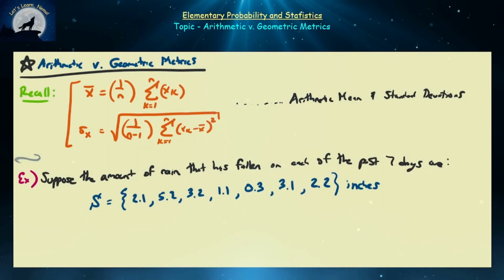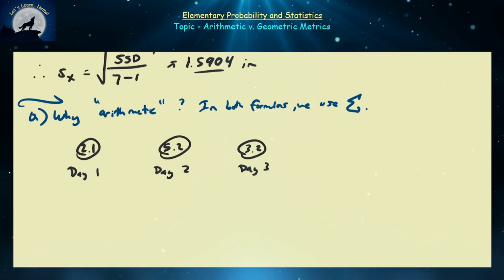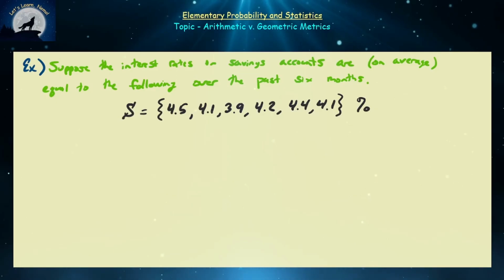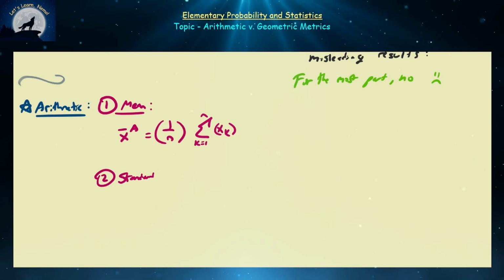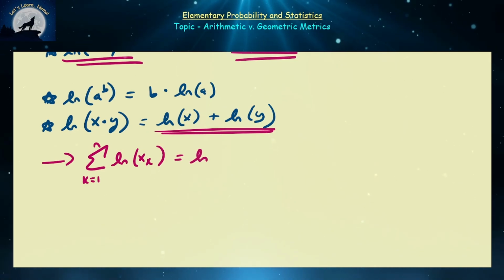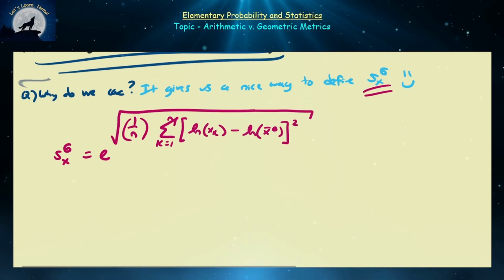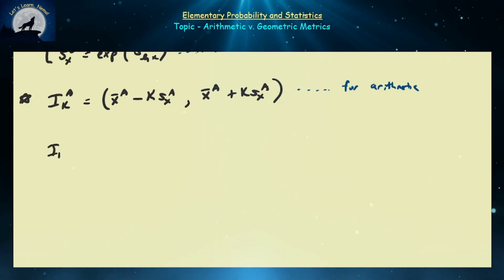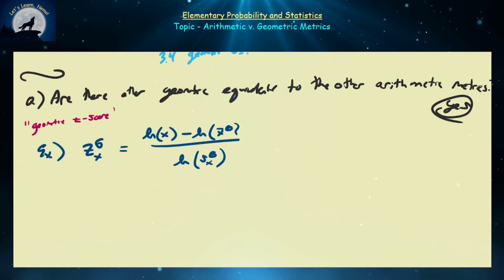(PS03) Arithmetic v. Geometric Metrics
Following our introduction to basic statistical metrics, this episode delves deeper into the differences and applications of arithmetic and geometric means, as well as arithmetic and geometric standard deviations. We explore the calculations behind these metrics, demonstrating how each is used to describe data sets and their distribution. Additionally, we discuss how to construct approximation intervals—measuring the number of standard deviations from the mean—using both arithmetic and geometric approaches. This video is perfect for students, professionals, or anyone interested in the nuances of statistical analysis, providing the tools to choose appropriately between arithmetic and geometric methods based on the nature of the data.